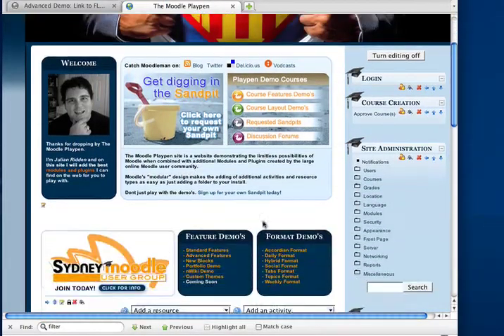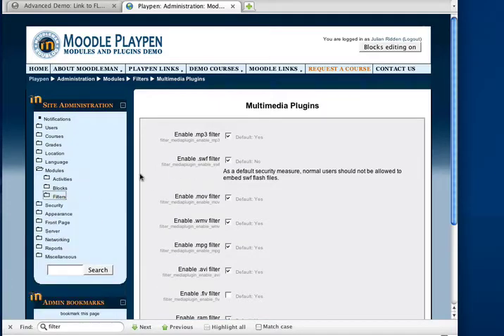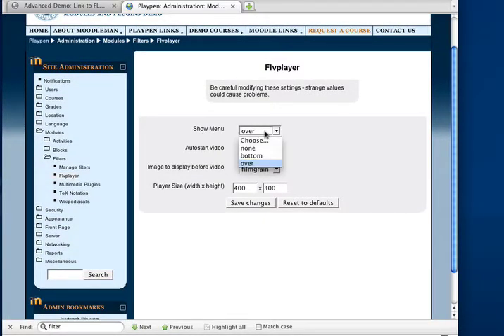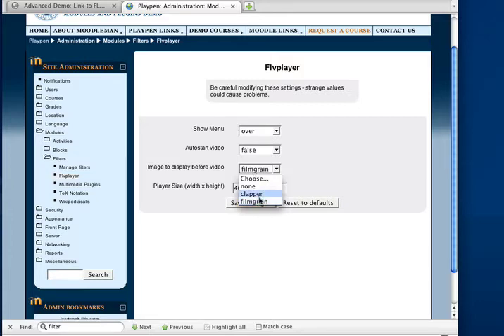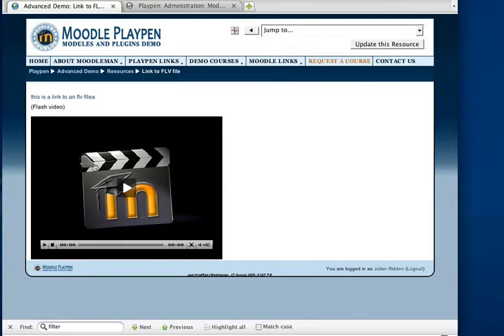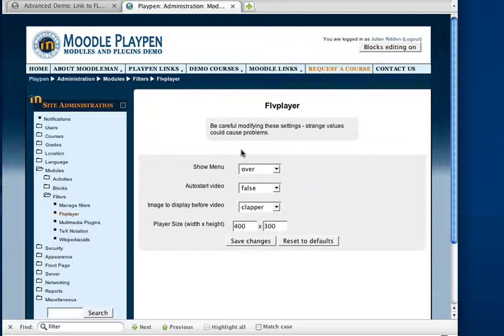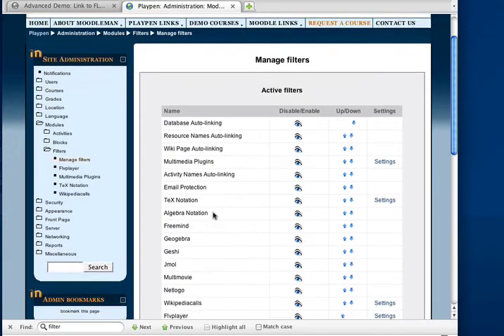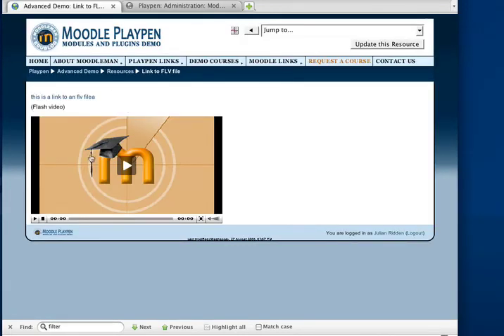Advanced FLV Moodle Filter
I have recently added to Moodle an advanced FLV filter that provides a series of customizations not available in the standard release.